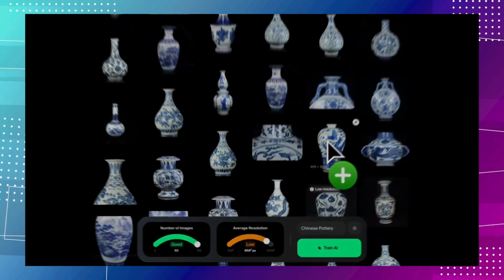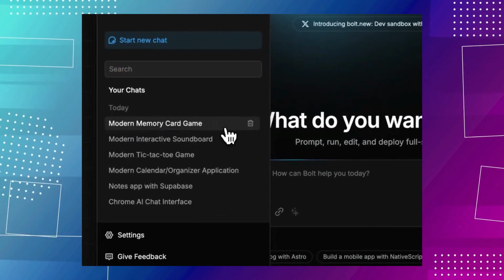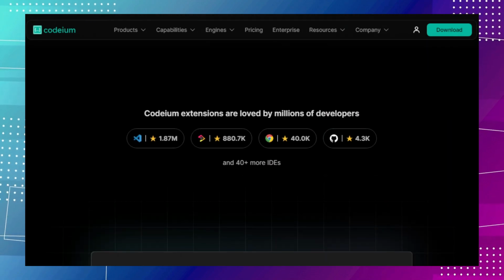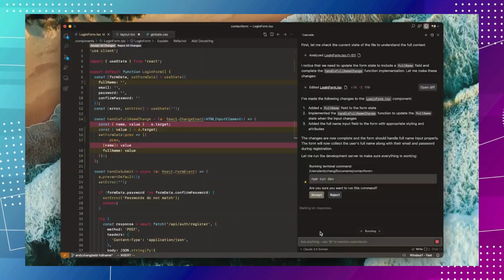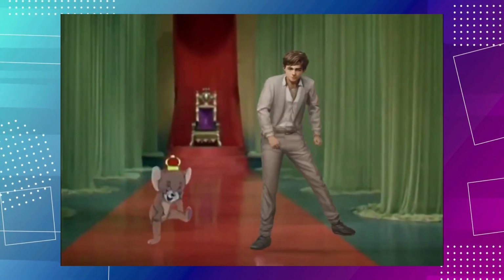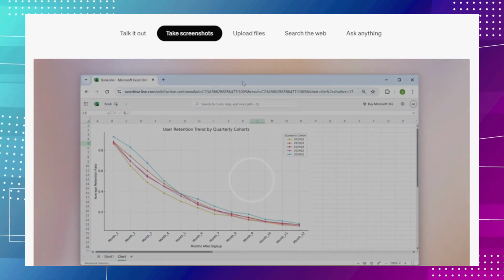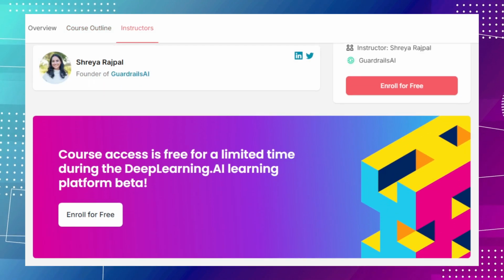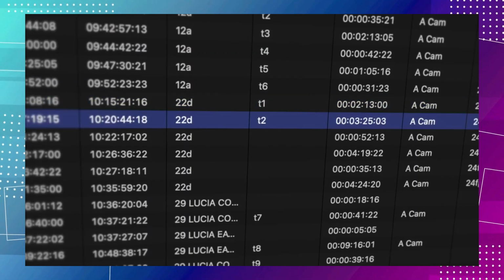Top AI News This Week! Mind-Blowing AI Updates You NEED to See!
"🚀Stay ahead of the curve with this week's hottest AI news! We're covering mind-blowing updates from industry giants like OpenAI, Google, and Apple,  exploring game-changing advancements in AI video generation, coding tools, and more. Discover how these developments are shaping the future of technology and what they mean for you.

📌 Timestamps :
00:00 - Intro Part
00:18 - ChatGPT Integrates with macOS Apps
03:36 - Bolt.new Update
04:59 - Runway Makes Big Updates
06:15 - Codeium Releases AI-Powered IDE
13:58 - KREA AI Updates
15:20 - Viggle AI Updates
16:23 - Anthropic Releases New Features
17:44 - Introducing the Forge Reasoning API Beta
19:26 - ChatGPT Desktop App
20:47 - Introducing Vidu
22:08 - Safe and Reliable AI
26:42 - Apple Announce Final Cut Pro 11

Top AI News This Week!